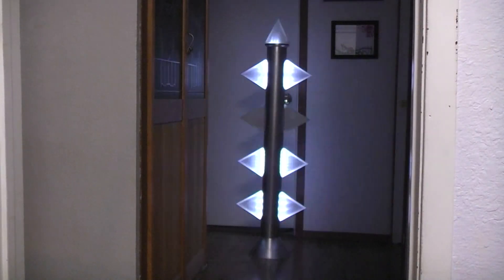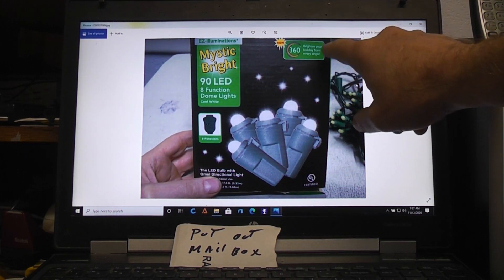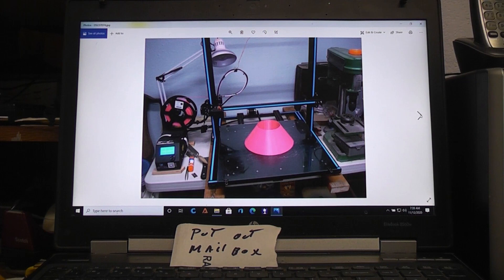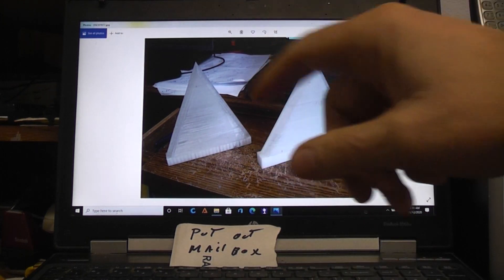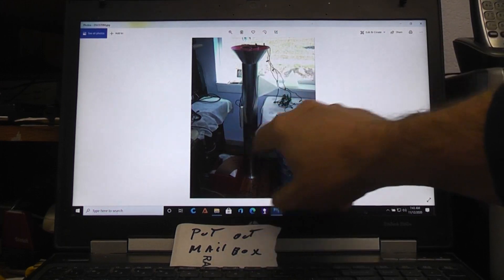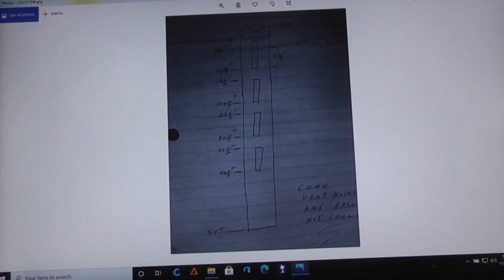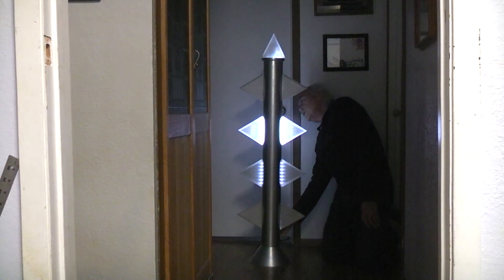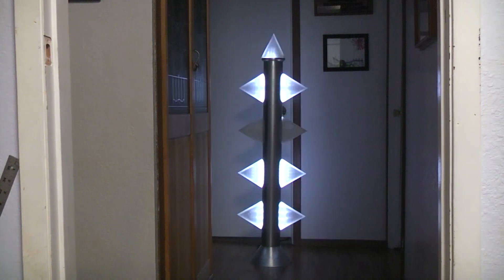Build the "low cost" Forbidden Planet Force Field Post.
Check out the Detailed Force Field post video I did earlier.
The STL files for this build should be at this thing-i-verse link. I hope.
So in this build I use ABS "black" plastic 4 inch pipe. It has a 4.5 inch outside .
The base cone can be 3d printed on a large printer as 1 part or on smaller printers in two parts.
The side fins can be printed with or with out the mounting frames. In my build I used the NO frame version to save print time. But if you plan on
being able to service the post some day you might want to use the Frame
version.
Also to save money I used some low cost Xmass lights that have 8 functions from walmart.
Check out the Robohut youtube channel for more Sci Fi, robot, 3d printing fun.